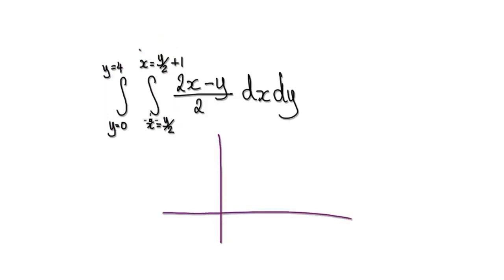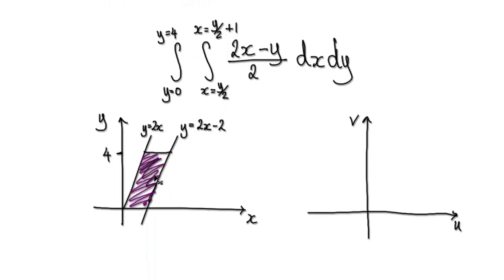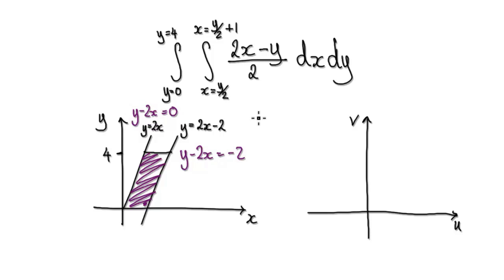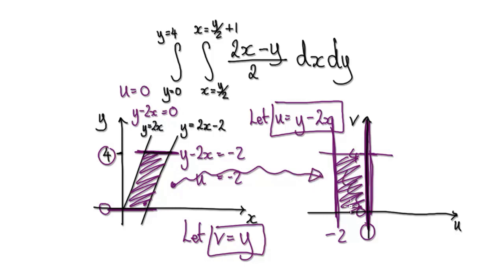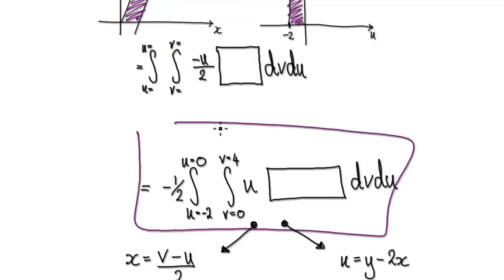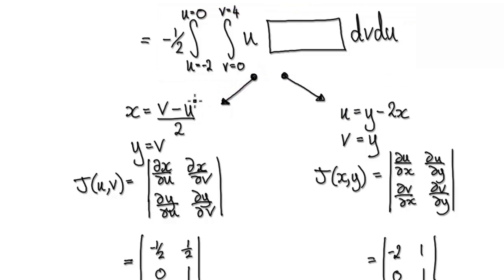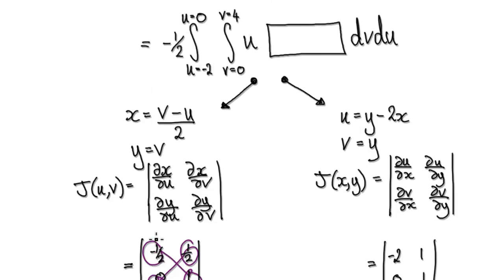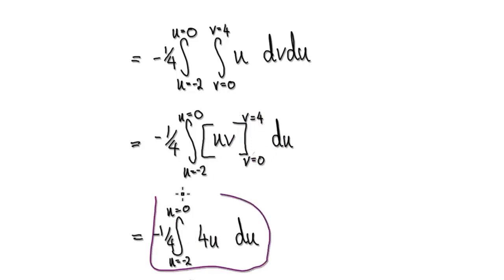Video3241 - Calcuus 3 - Change of Variables - Practice 2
Calcuus 3 - Change of Variables